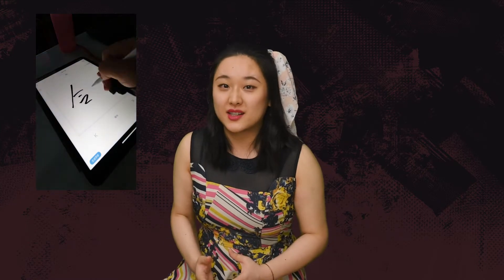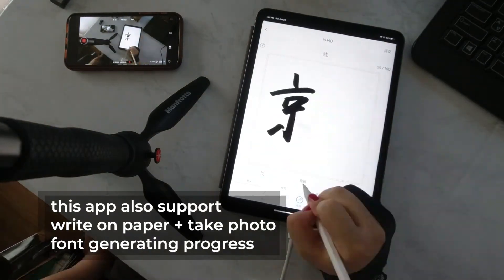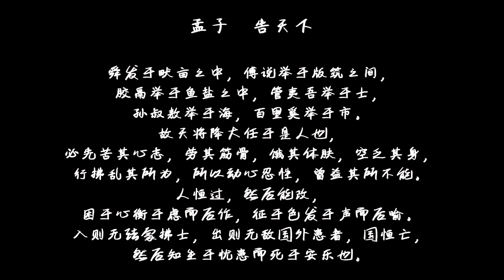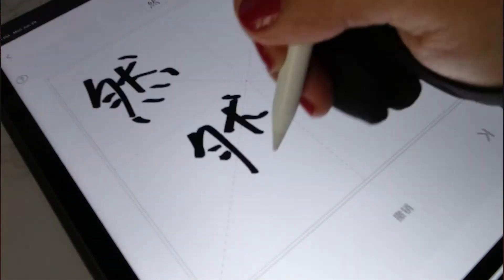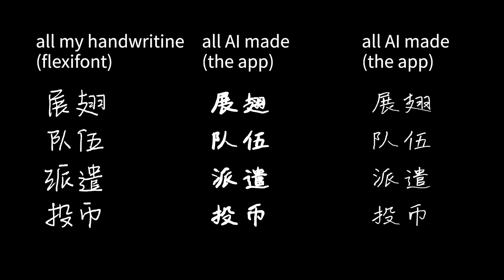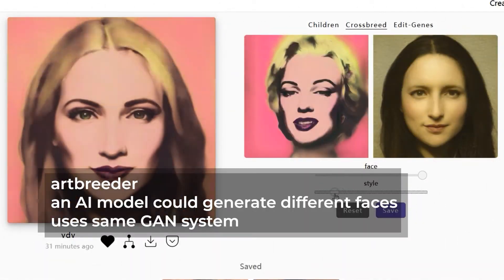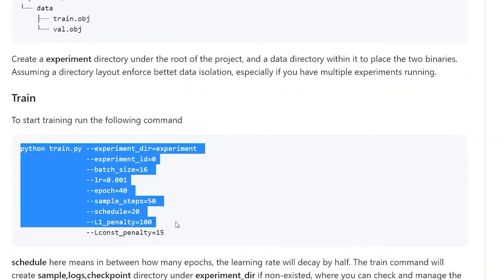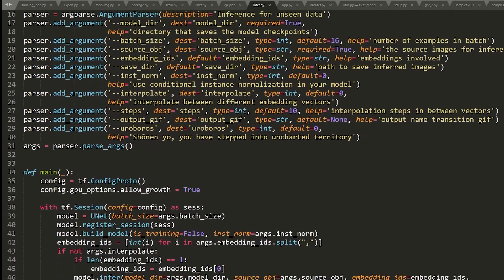[VIVY EXP] we trained our own AI model to make a Chinese font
this AI we trained is very interesting. hope to get some interesting result.

the equipment&software&anything else I used in this video:
(which I could think of..)
Nikon Z6, 24-70mm
DJI ACTION
RØDE Stereo VideoMic X
Shure Super55 microphone
Neewer LED Ring Light 14"
LimoStudio 9 x 15 ft. Green Chromakey Muslin Backdrop
LimoStudio 10Ft Adjustable Backdrop Stand